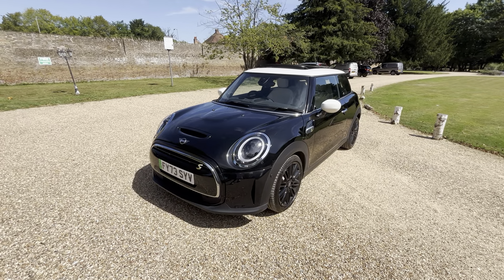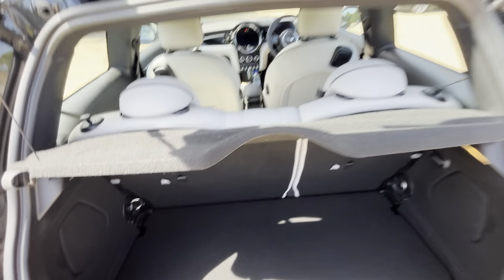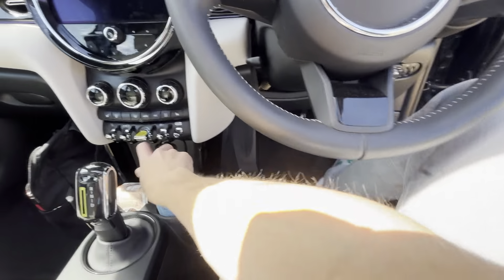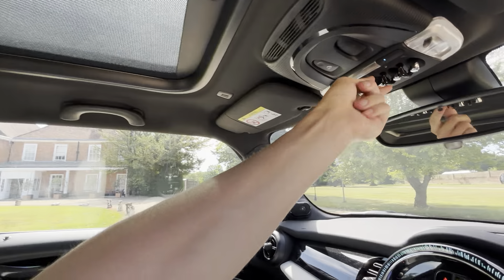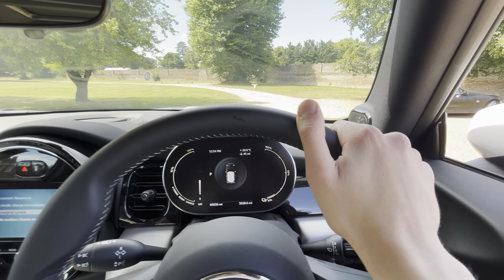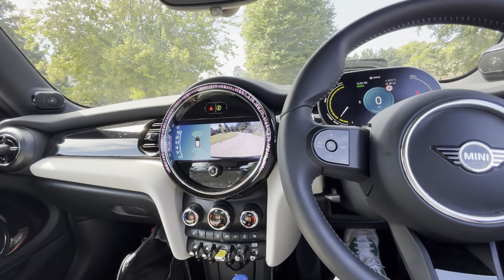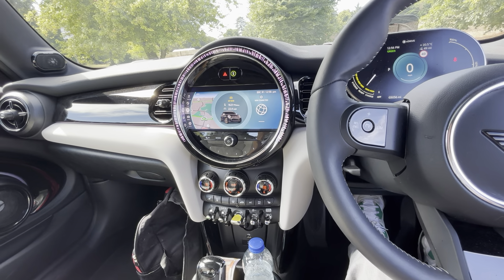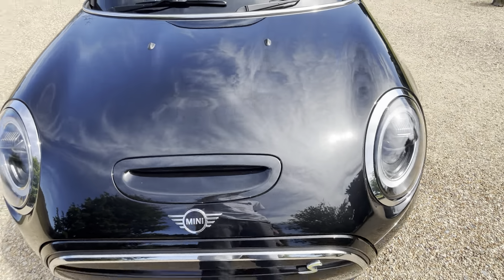2023 MINI Cooper S 135kW Level 3 3dr | Review